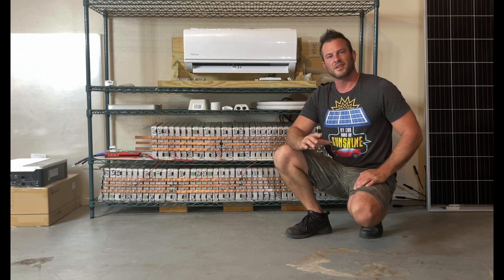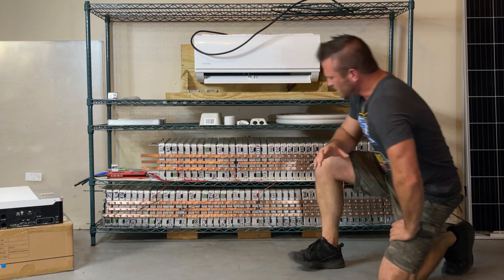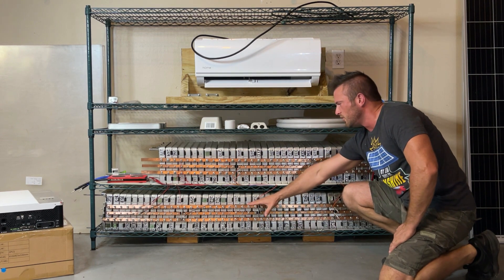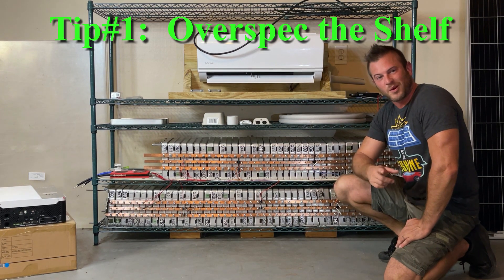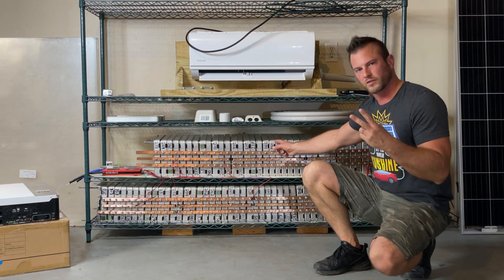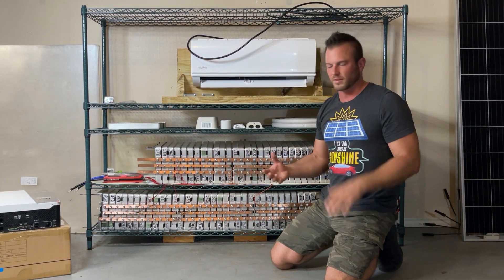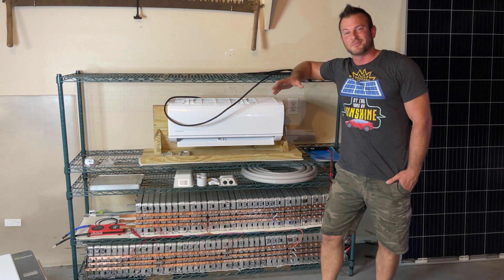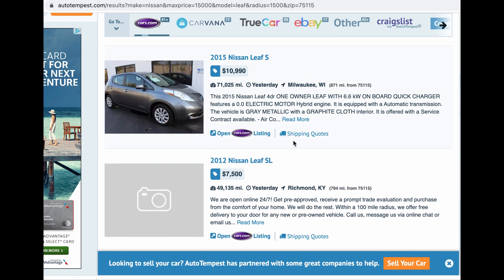Home Powerwall Build: Some Common Mistakes and Pitfalls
In my last video I went over why Nissan Leaf battery modules are very well suited for home powerwall production (especially if you drive one already, it's basically a free powerwall when you retire the vehicle).  In this video I briefly go over some of the mistakes I have made while building mine, and the direction the build is headed in.  The next video will be on the completed home off-grid power plant.